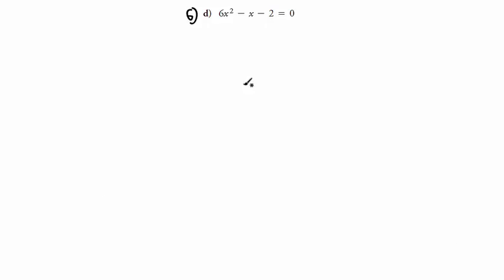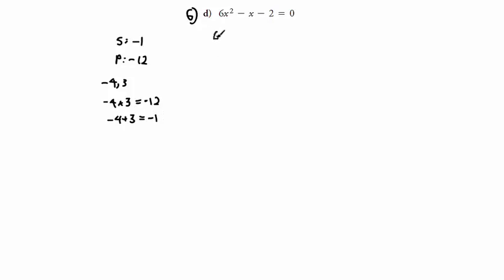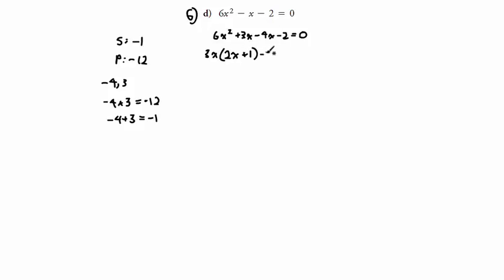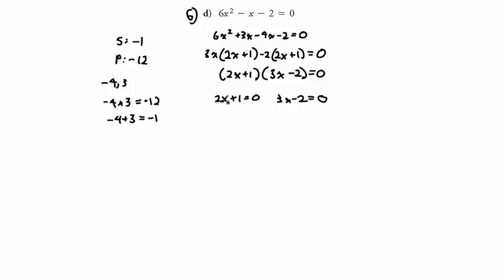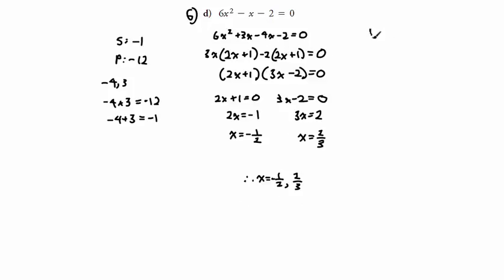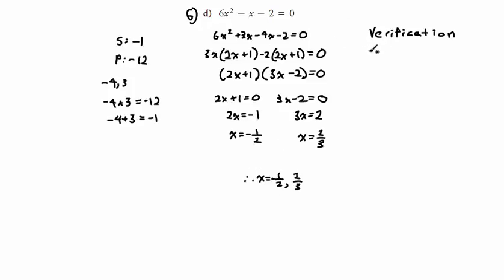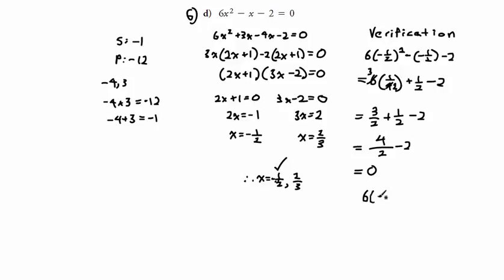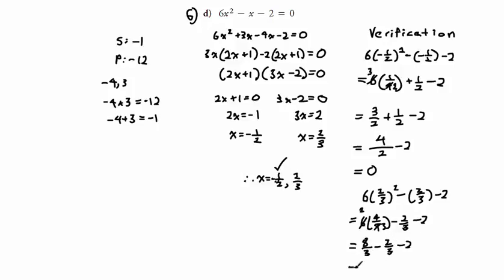Solving Quadratic Equations